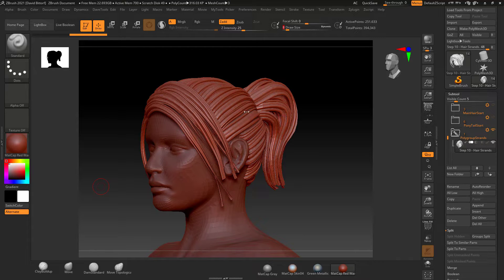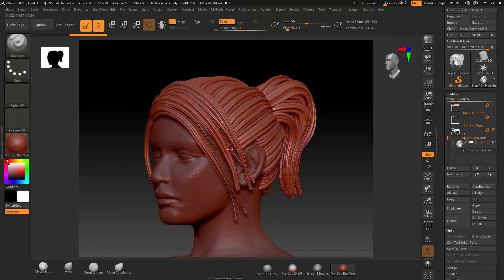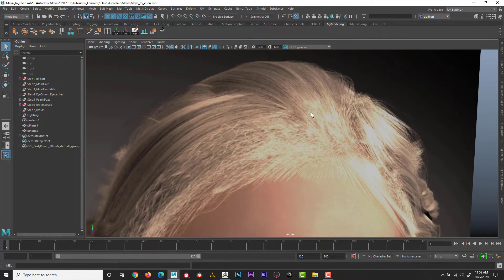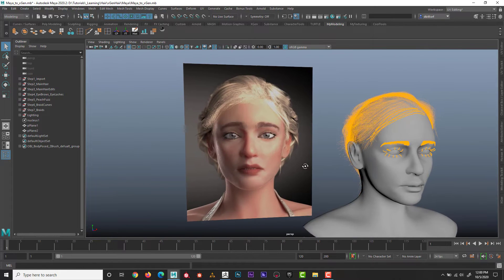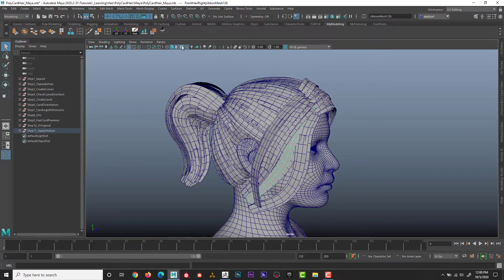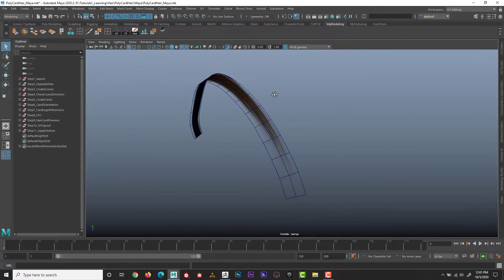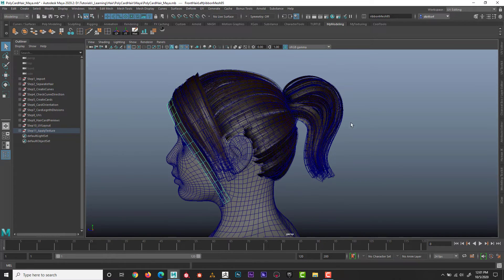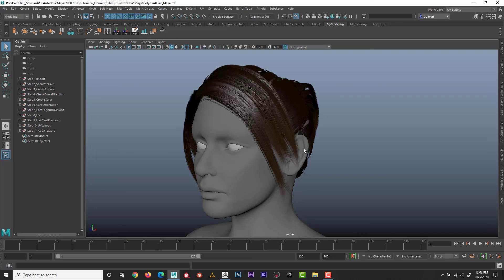Creating Hair: Sculpted / XGen / Polycard Overview (Maya / Zbrush)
In this tutorial, learn the different techniques for creating realistic CG hair, including sculpted, XGen, and polycard hair, and compare the pros and cons of each method. Discover the best approach for your project and elevate your hair creation skills.  Figure out which is right for you.

TIMECODES:
0:00               Intro
0:01               Sculpted Hair in ZBrush
0:51               XGen in Maya
1:51               Polycard Hair in Maya